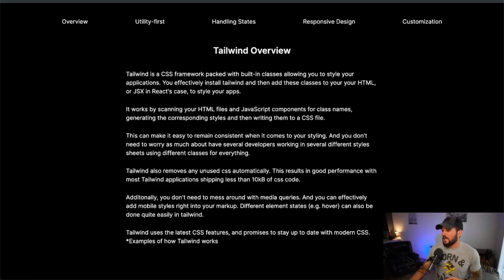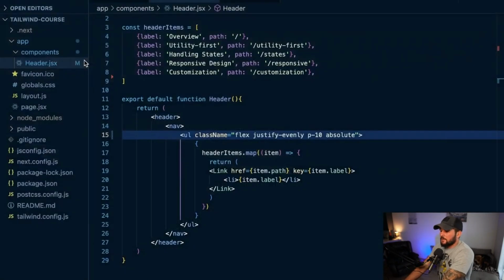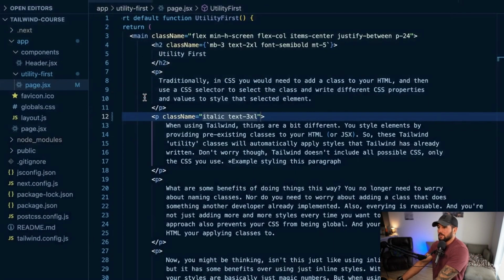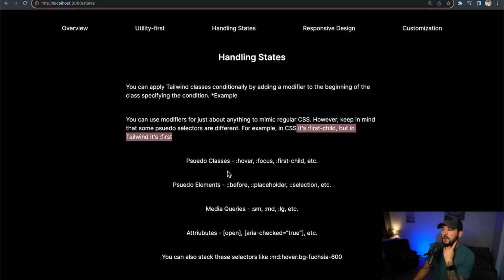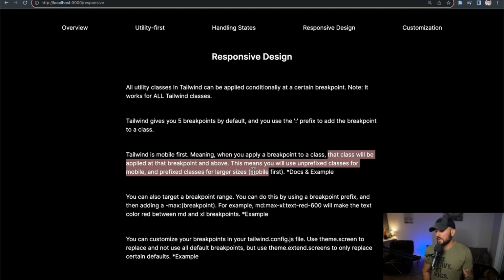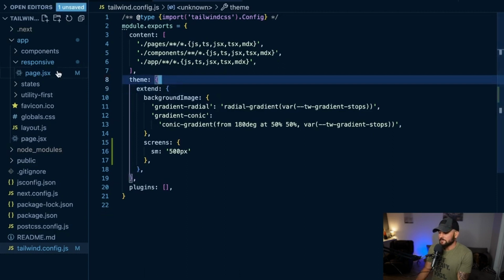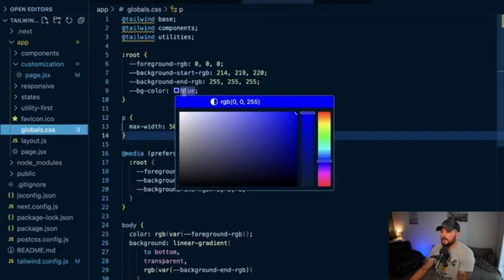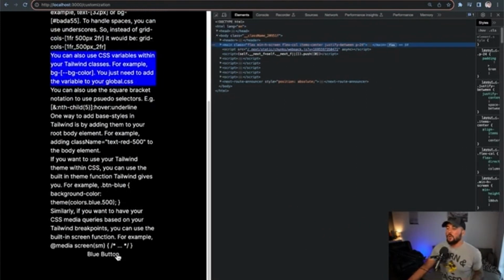FULL Tailwind CSS Course For Beginners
Timestamps:
00:00:11 - What is Tailwind And How Does It Work?
00:13:17 - Tailwind is utility first
00:24:28 - Handling Tailwind States
00:35:28 - Responsive Tailwind CSS
47:40 - Customize Tailwind